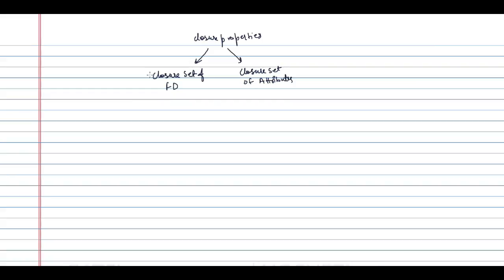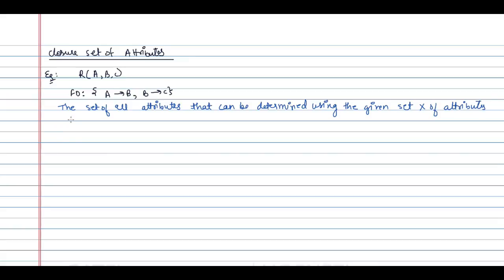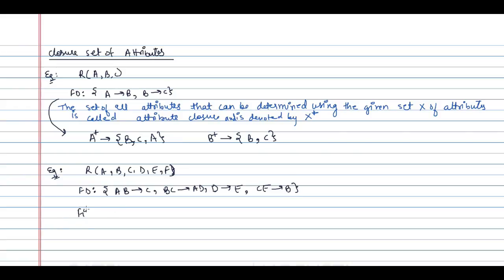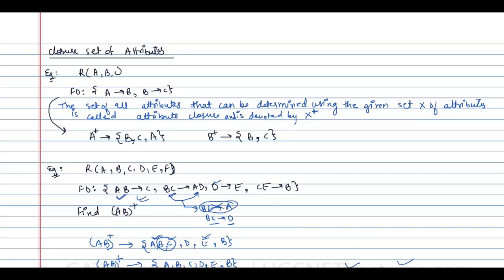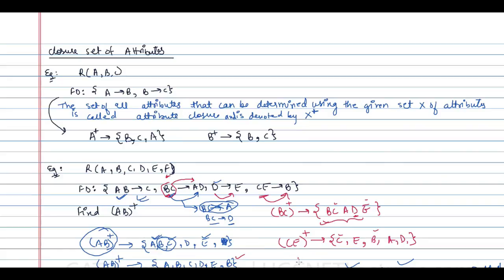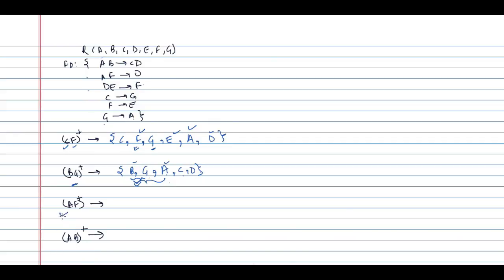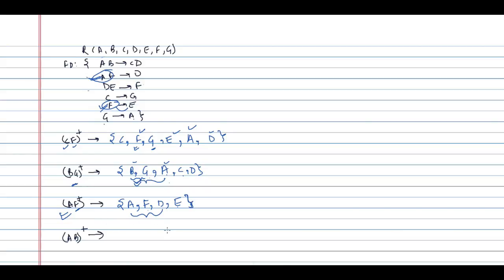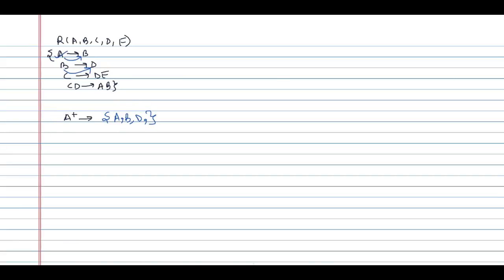Database |Closure Properties|Closure Set of Attributes|Closure set of functional dependency in DBMS